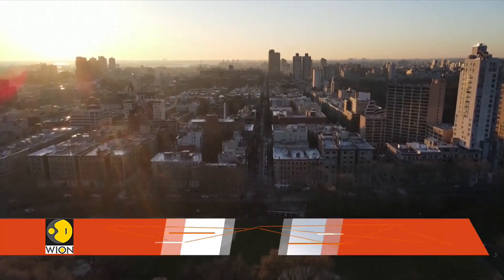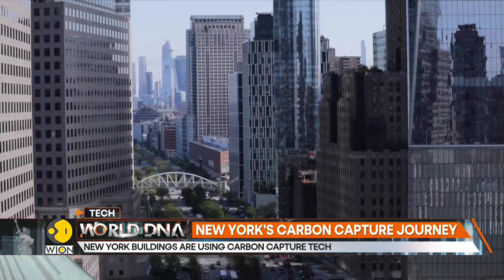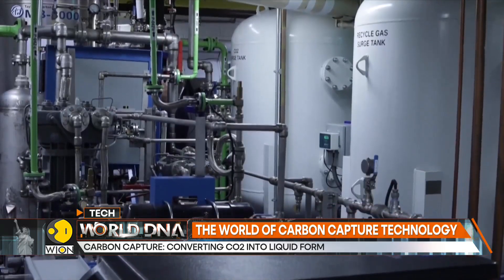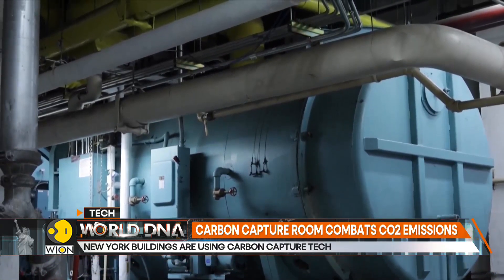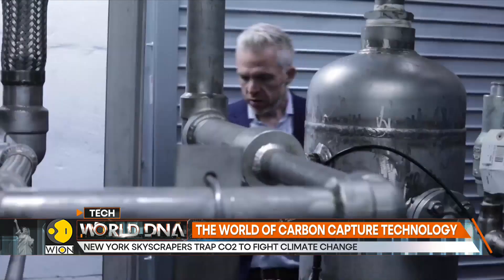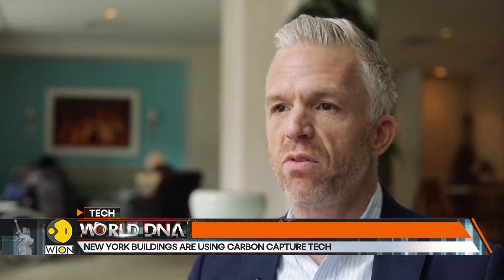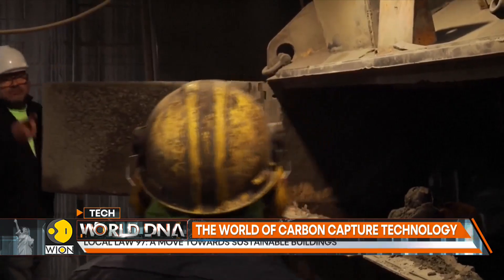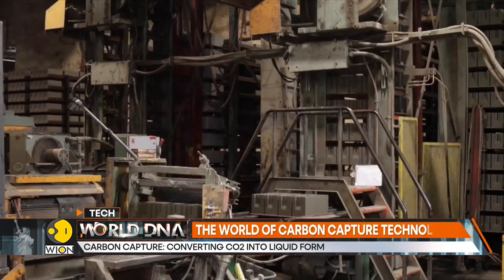Carbon Capture Tech vs Climate Change | World DNA | Latest World News | English News | WION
The carbon capture technology is revolutionising the fight against climate change and buildings in New York are its latest example. They are reducing the emissions by trapping carbon dioxide which is then transported to sites outside Manhattan for processing.